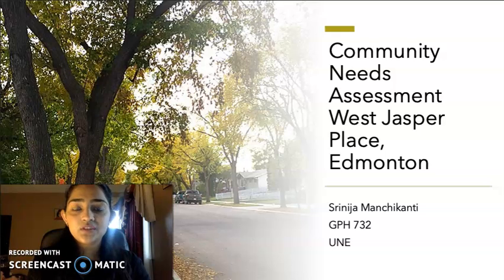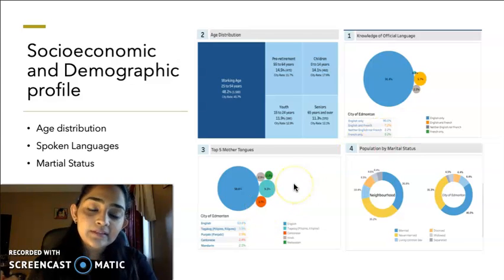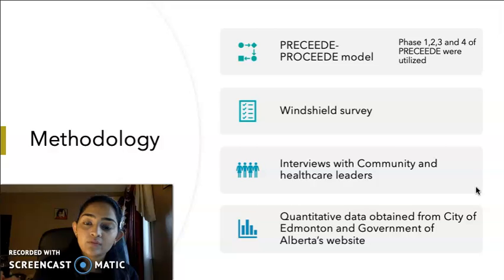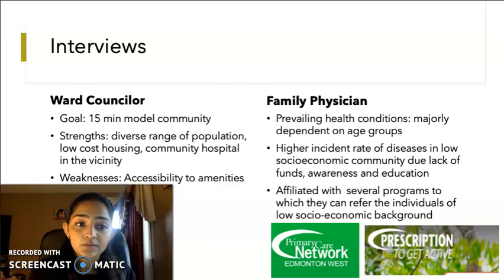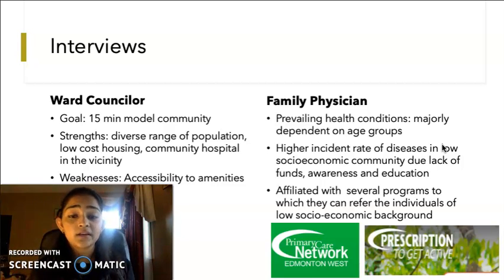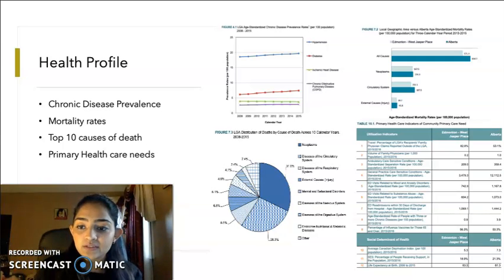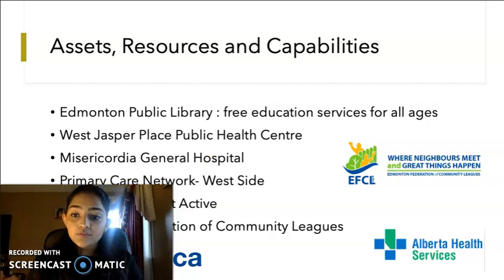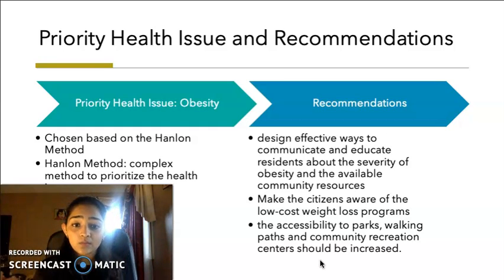GPH 732- Community Assesment